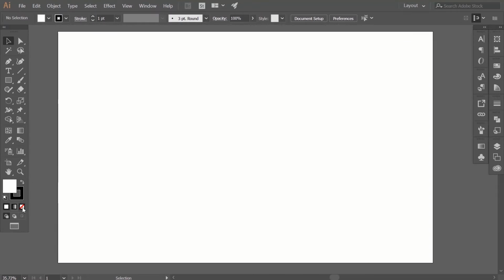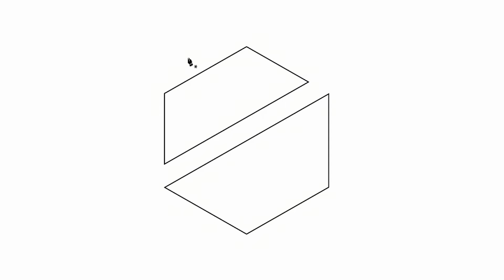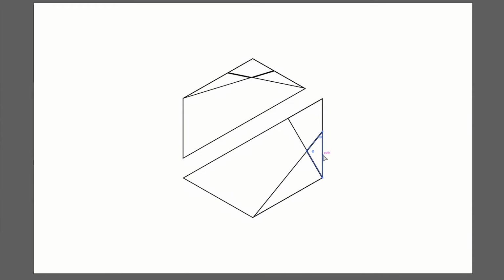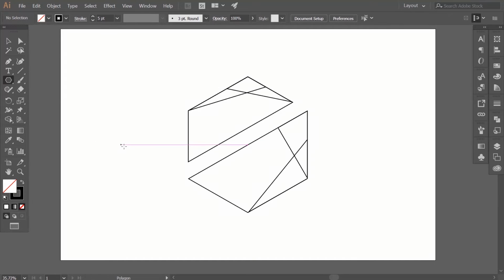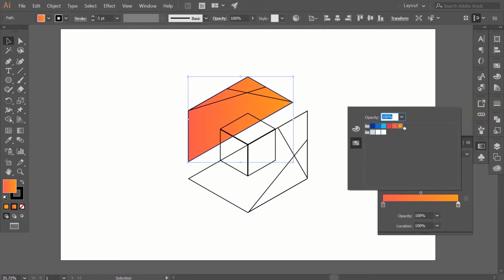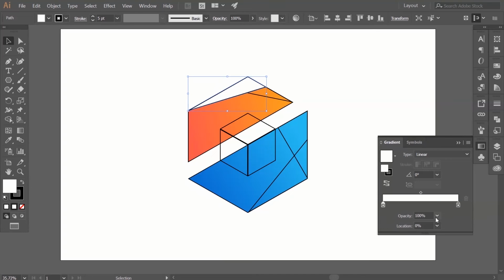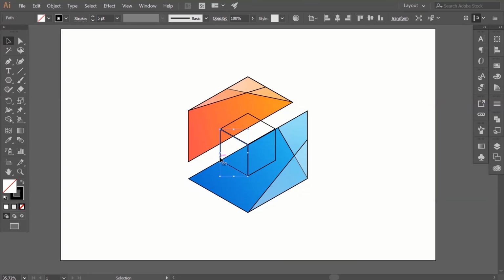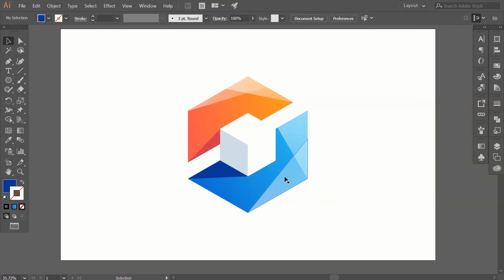Logo Design Tutorial Adobe Illustrator CC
Learn how to make a professional logo design using adobe Illustrator CC. The techniques used in this tutorial will allow you to create more dynamic and creative arts in future.